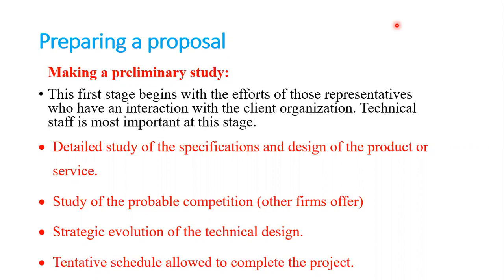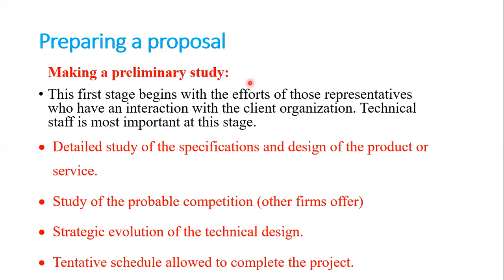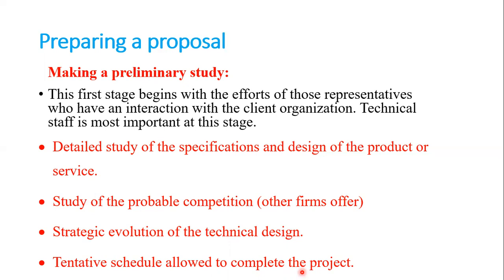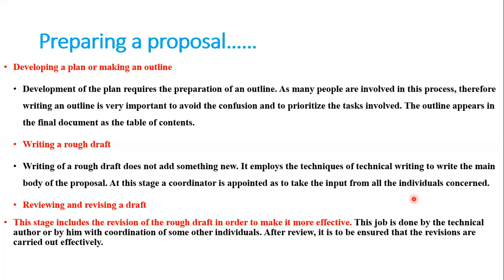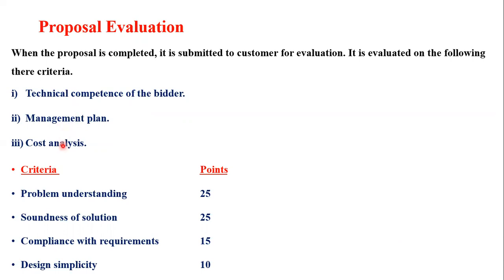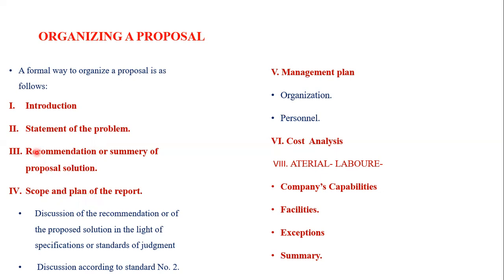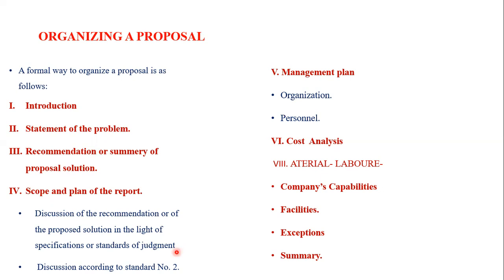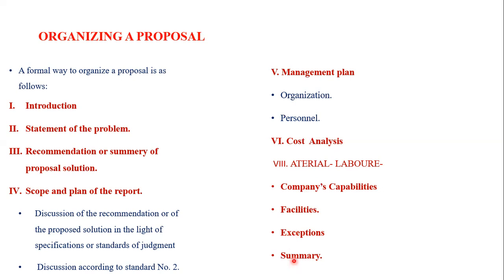TBW Flip WK14 Clip 5